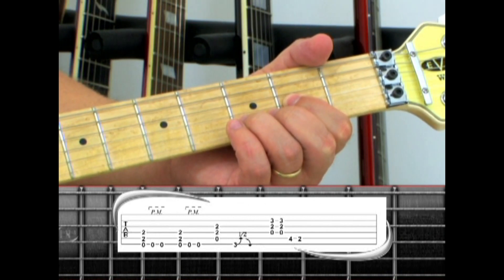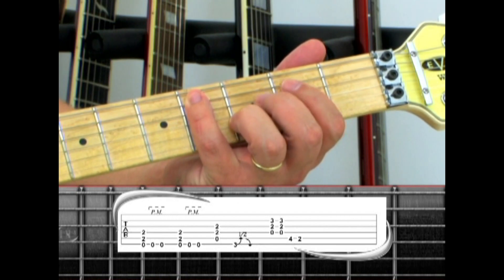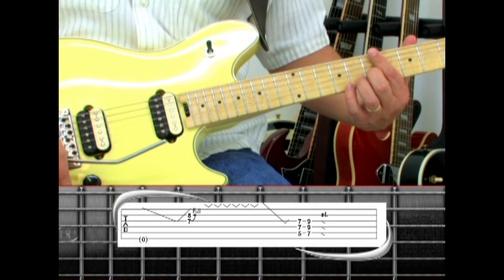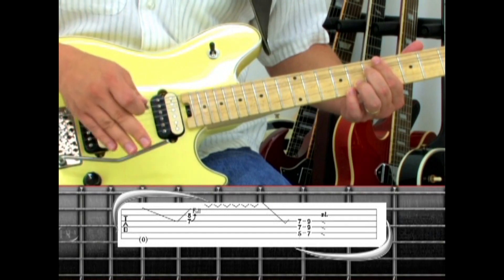EVERYBODY WANTS SOME!! VAN HALEN guitar lesson w TABs episode 2 CHORUS how to play EVH